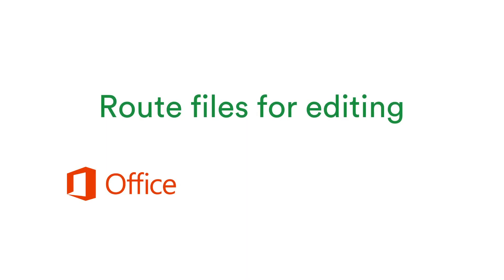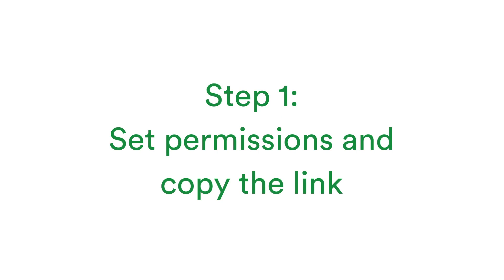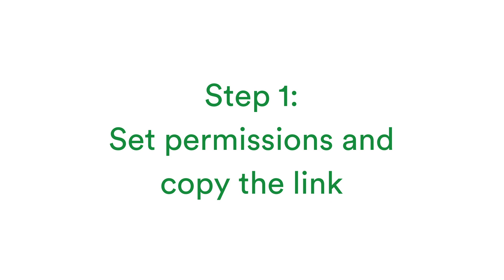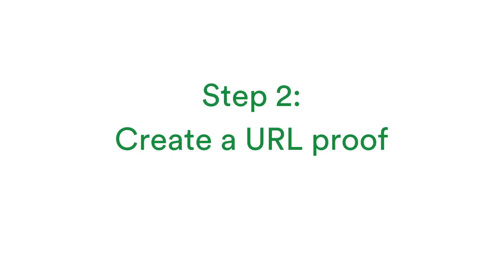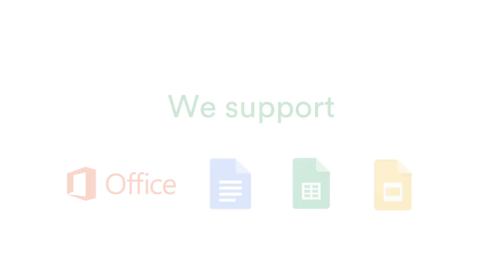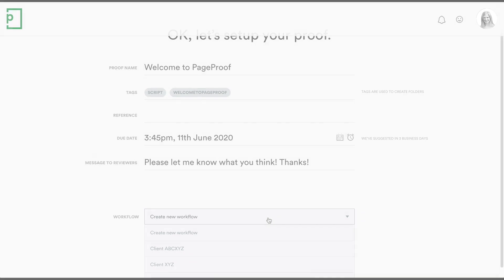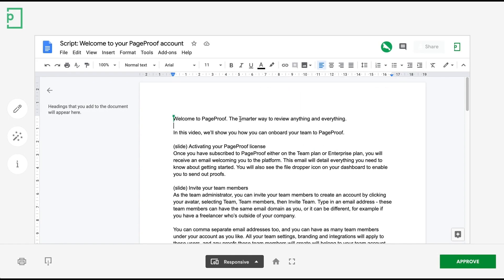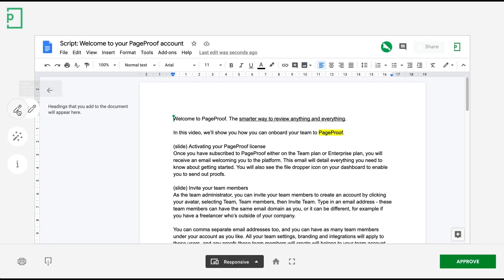Online proofing software: Routing Office & Google drive files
PageProof is a powerful tool to route Office documents, Google Docs, Sheets and Presentation Slides for your reviewers to edit directly. Watch the video to find out more.